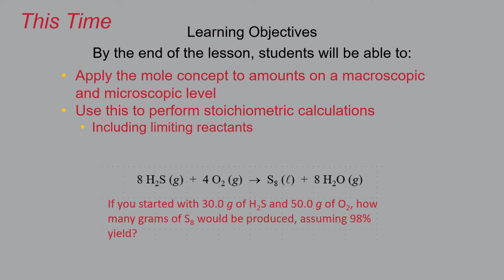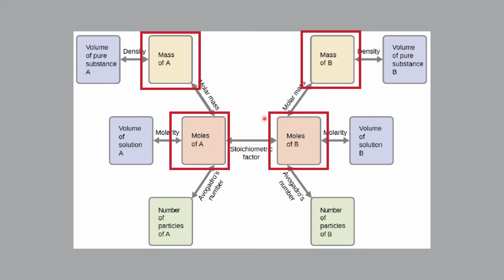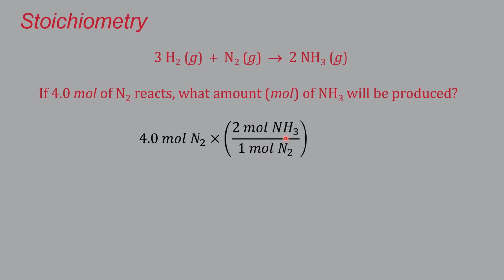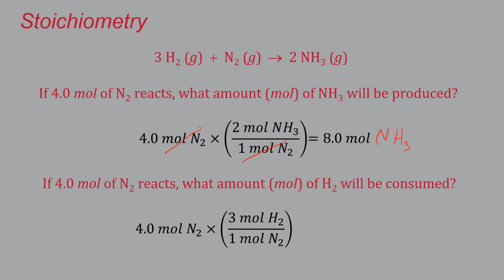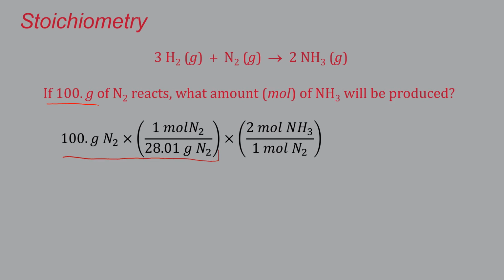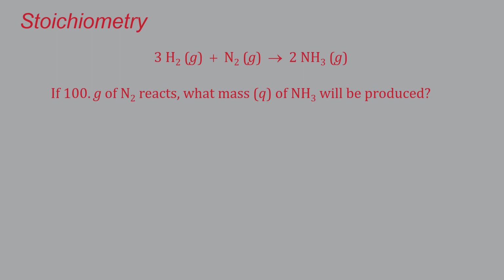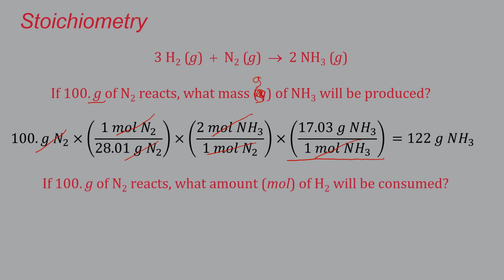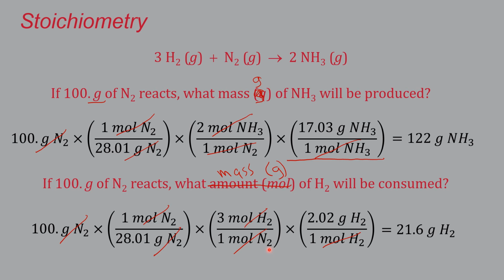chem 1120C U08 stoi a x20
Reaction Stoichiometry